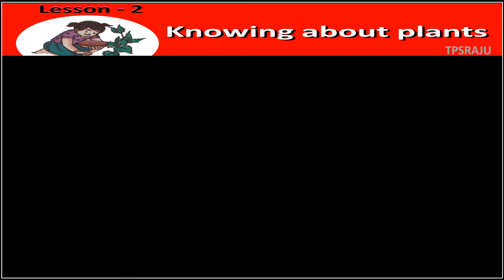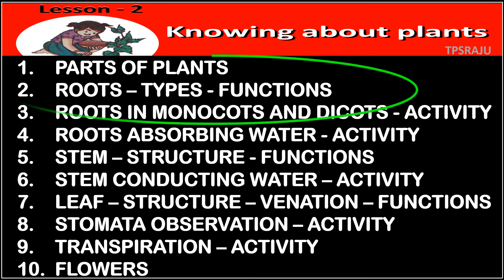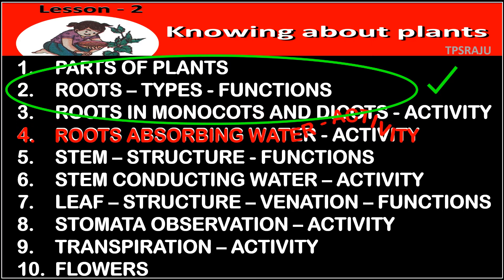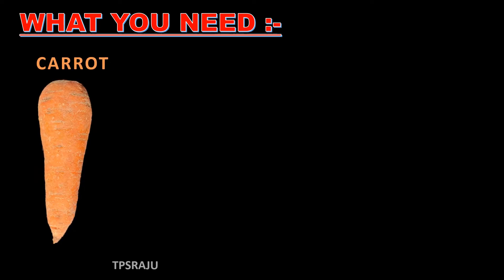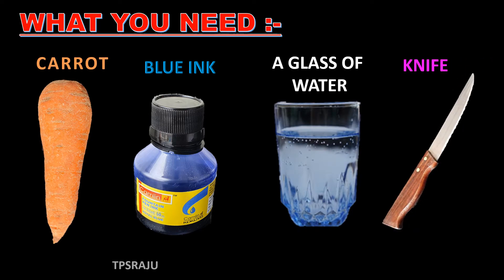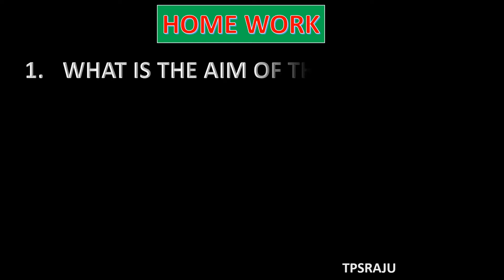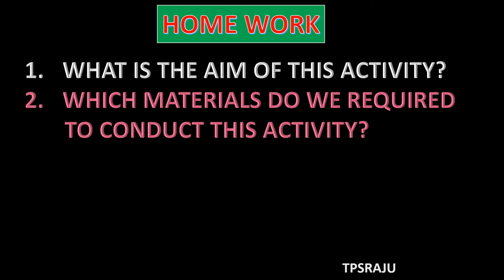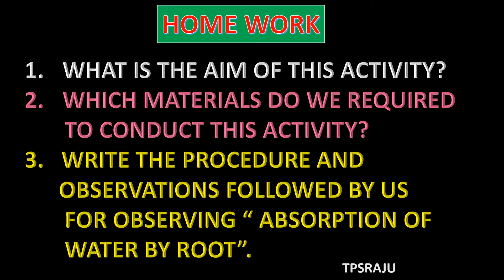6th science/ 2nd lesson / part - 4 WATER ABSORBED BY THE ROOTS - ACTIVITY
6th class general science, 2nd lesson, knowing about plants part 4 video, SCERT, A.P., carrot experiment, roots absorb water experiment/activity,